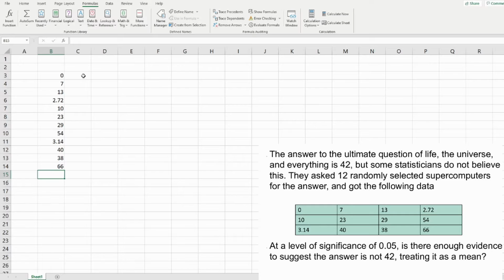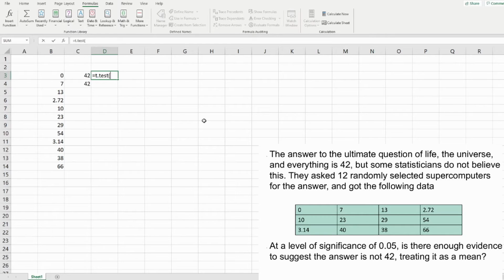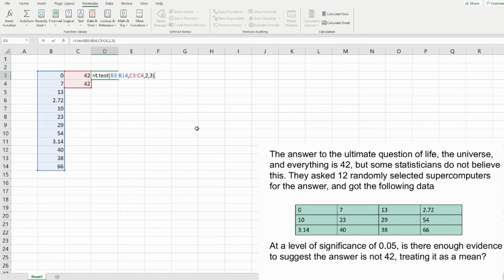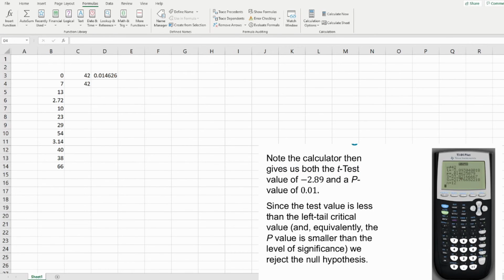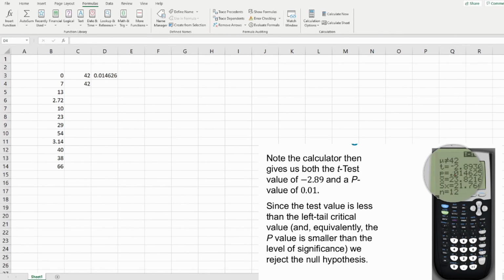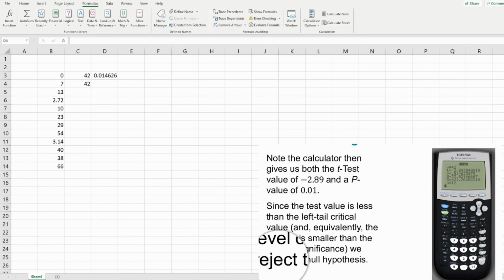7.3: Performing t-Tests for Means in Excel